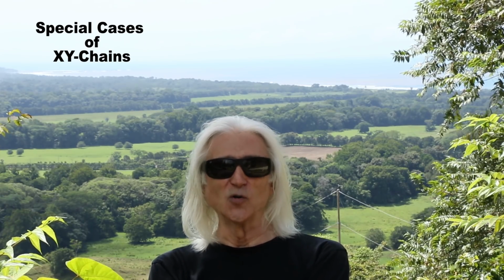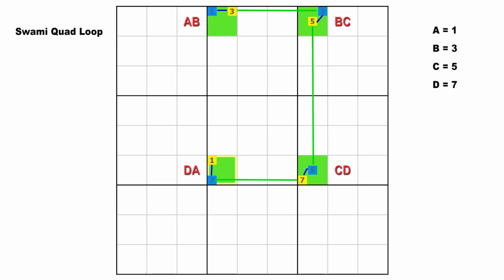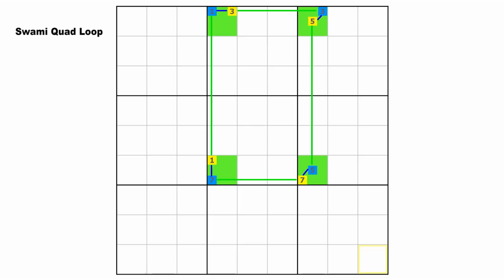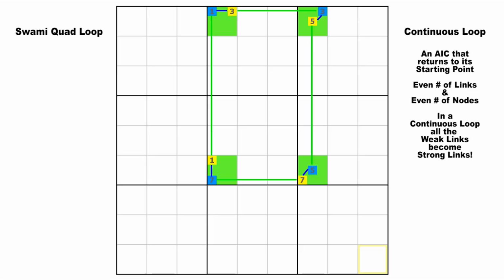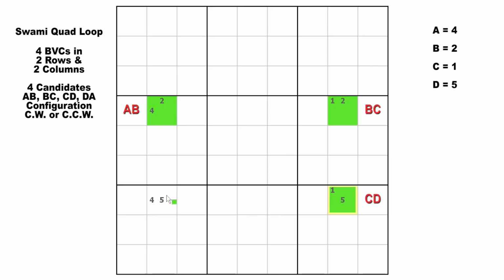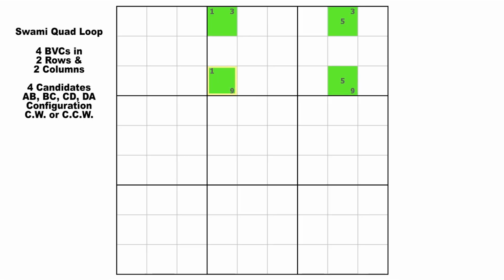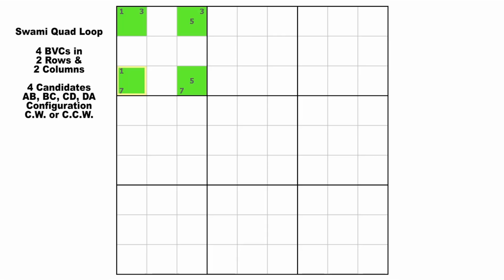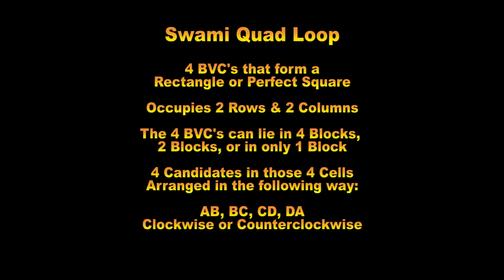The Swami Quad Loop - Part 1 / Sudoku Tutorial #30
Demonstration and explanation of my own technique called The Swami Quad Loop.  Part 1 focuses solely on the Swami Quad Loop.  Part 2 will demonstrate FIVE other related solving techniques.